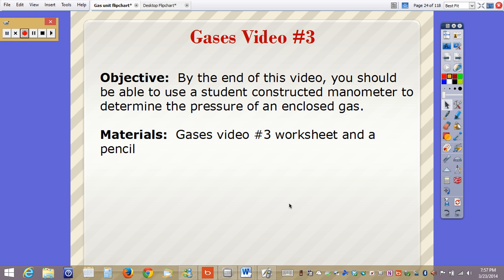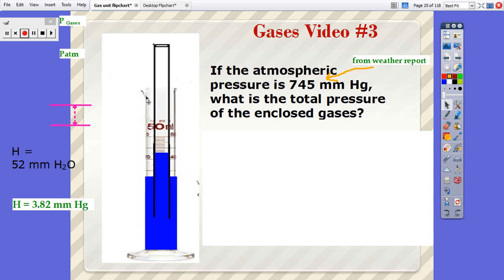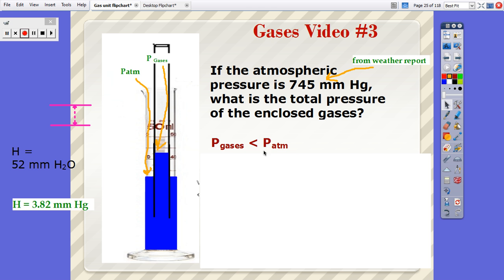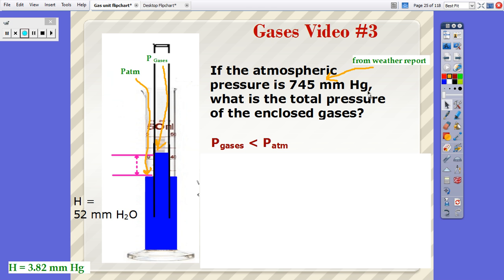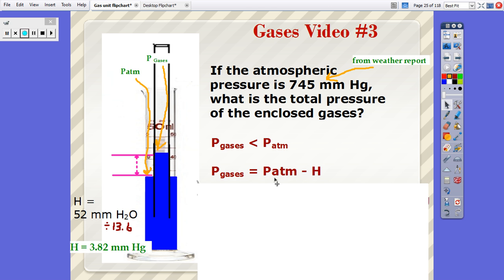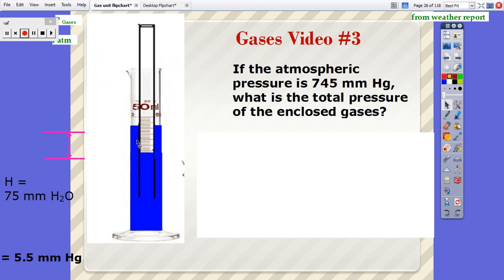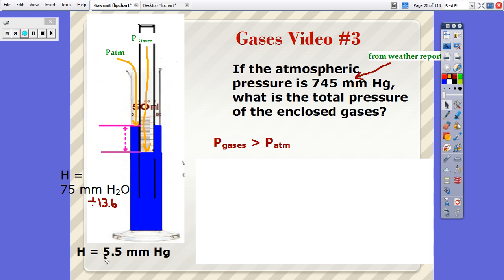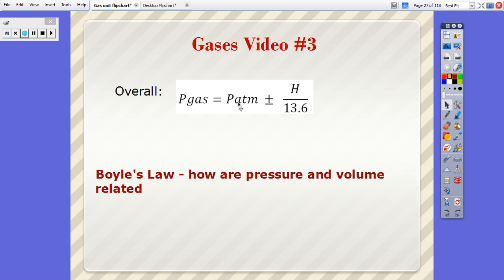gases video #3 Using a student constructed manometer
Describe how to determine the mass of an enclosed gas in an open style student constructed manometer